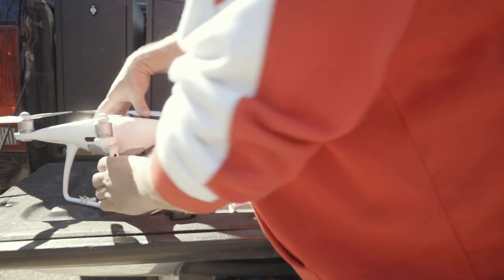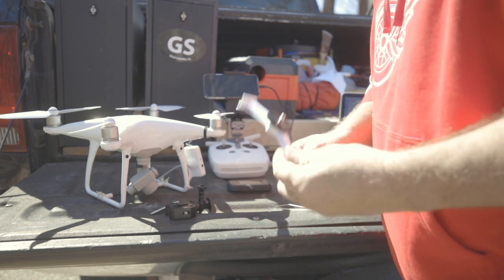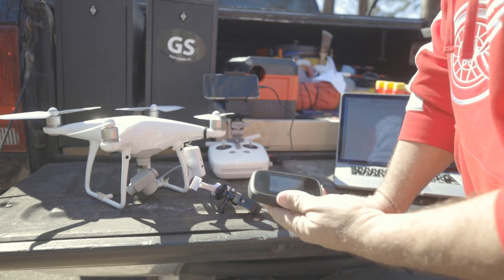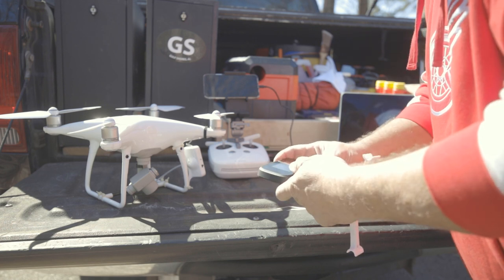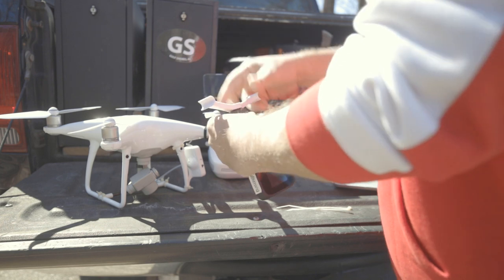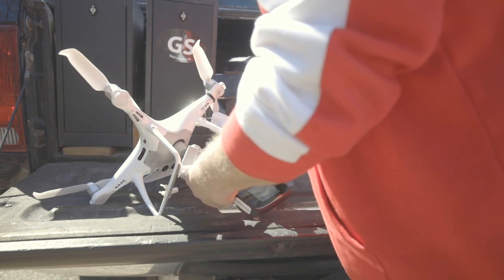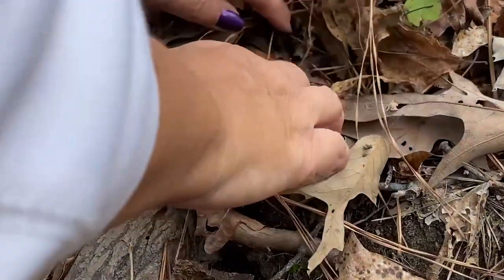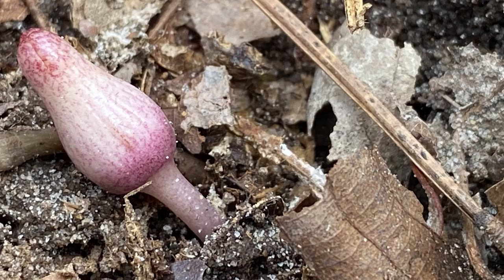Fix your WiFi with a Drone... and Cool Little Brown Jug Plants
In this video, I use a drone to improve my WiFi signal. In fact, the signal was barely existent. We couldn't even send text messages. We solved this by attaching a MiFi card to a drone... and it works!

My wife takes us on a hike in the woods to find one of her favorite wildflowers, the "little brown jug."

Here are the items we use to get WiFi signal... even in the toughest of places